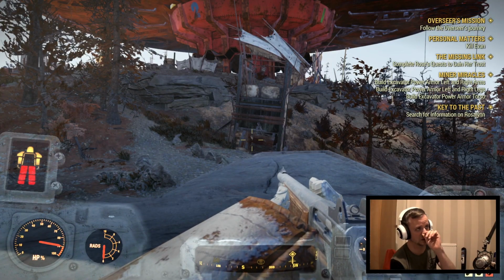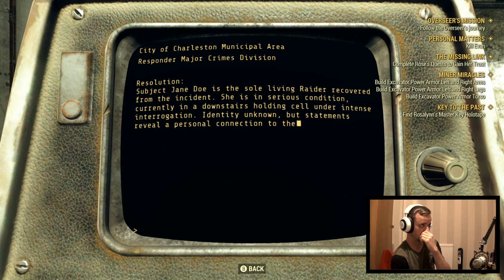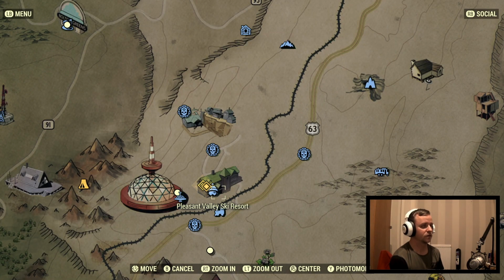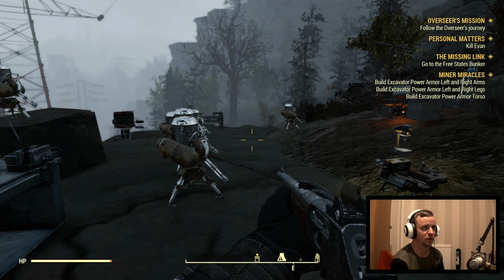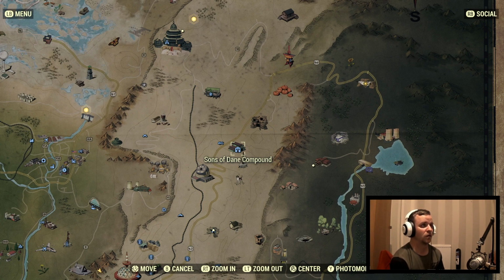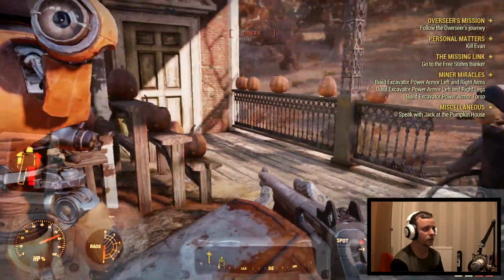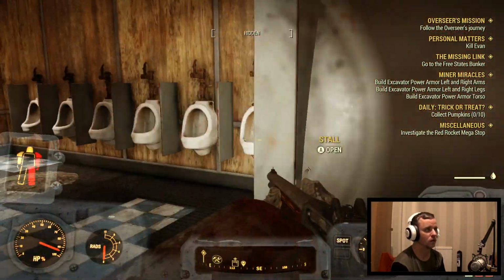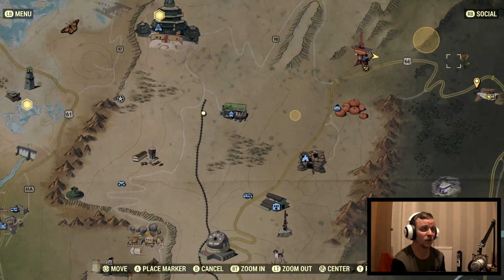DO NOT GO IN THE CAVE! | FALLOUT 76 (XBOX ONE) | #15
well that was interesting! did not expect that at all! LOL..

keep supporting me and ill keep uploading!